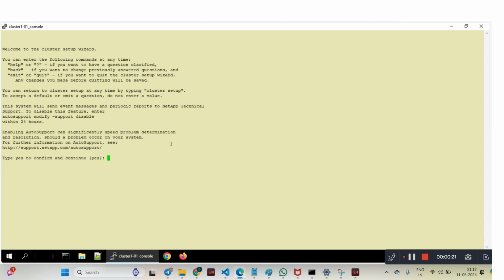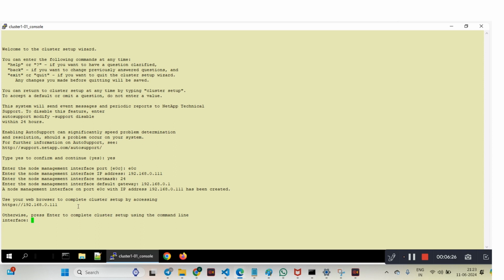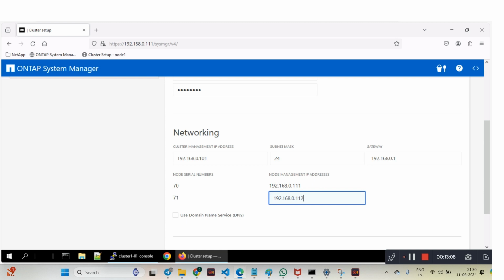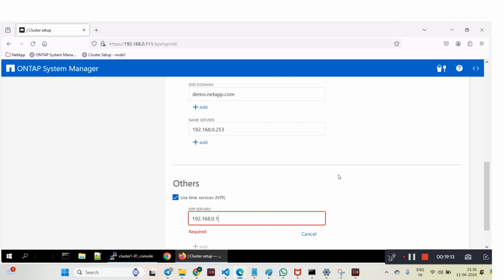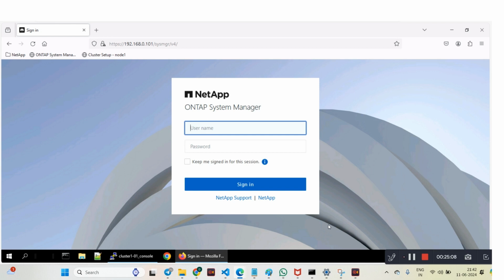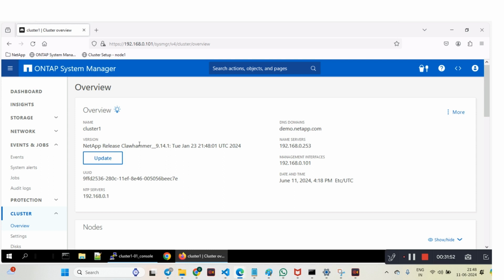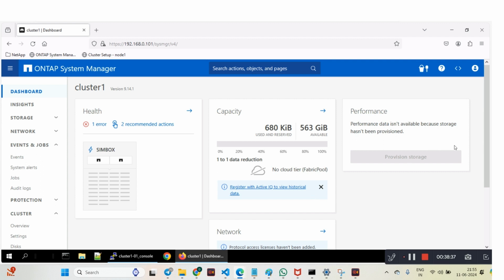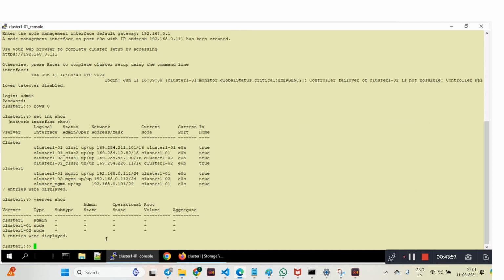Two node Netapp Cluster configuration from scratch-11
for storage/cloud automation training.